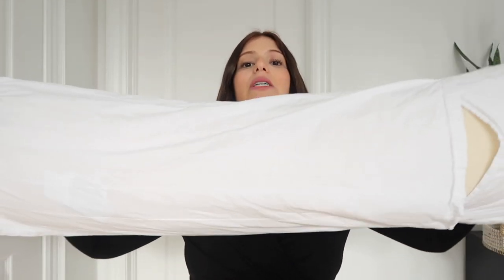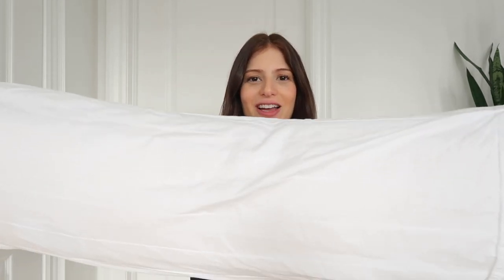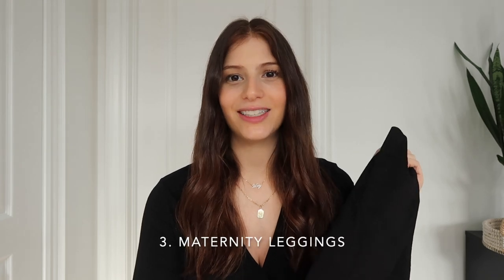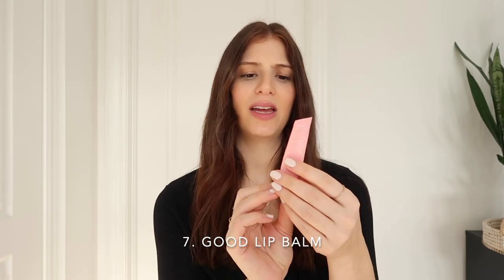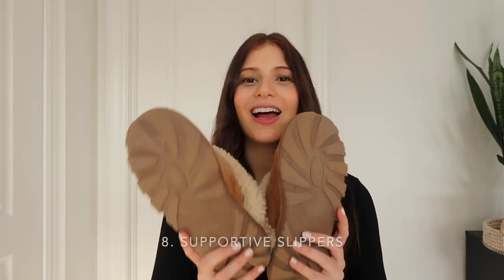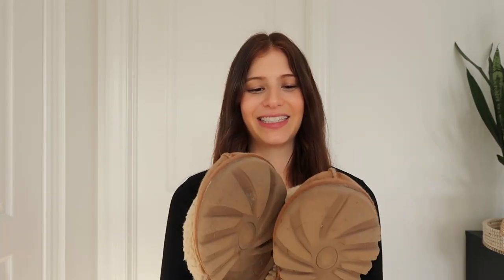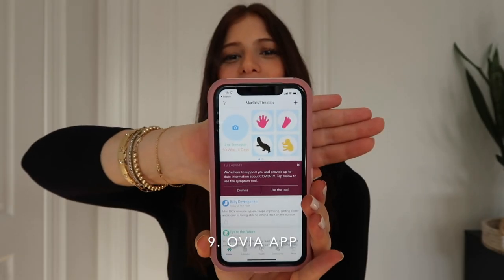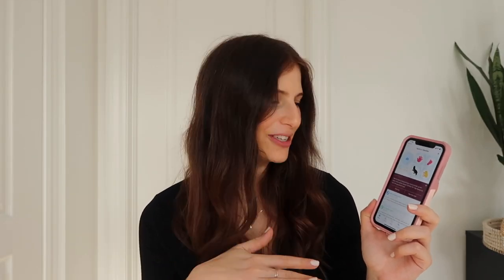Pregnancy Essentials| 9 Best Pregnancy Products (WHAT I ACTUALLY USE!!)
It might feel like you need to buy every pregnancy product on the market and that there are thousands of pregnancy essential items to get! But based on my experience, there is no need to go all crazy on the pregnancy products. You really only need a few pregnancy essentials...9 in fact! So here is a list of all the pregnancy essentials I used in my last pregnancy and this pregnancy:

Body Pillow

Bath Pillow

Methyl Folate

Straw Water Bottle

Bio Oil

Ugg Slippers

WANT FREE PREGNANCY WORKOUTS? Check these out